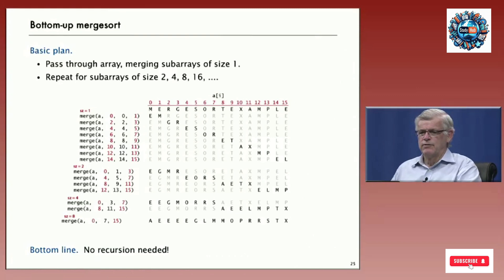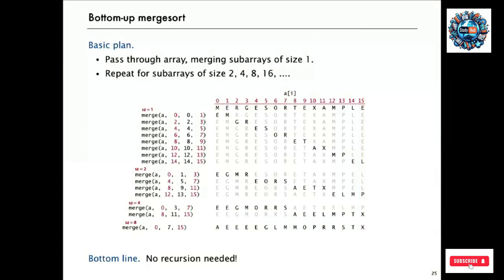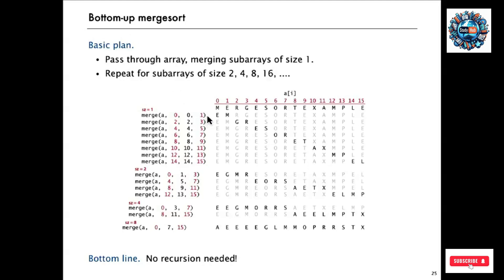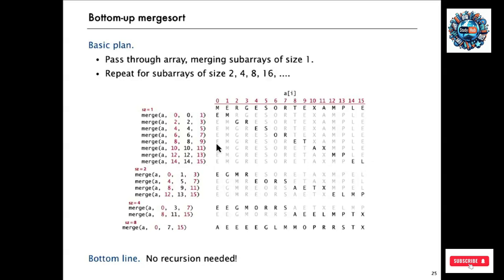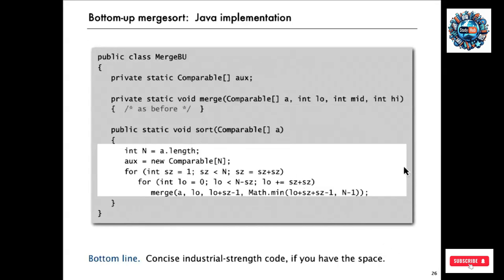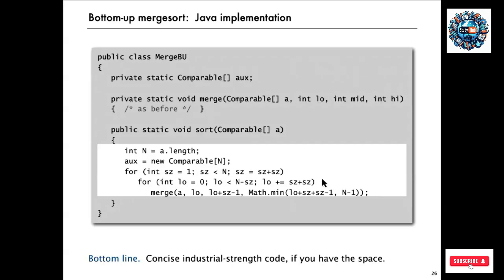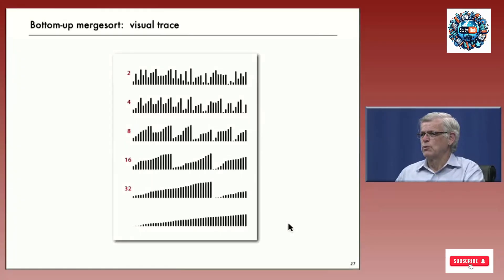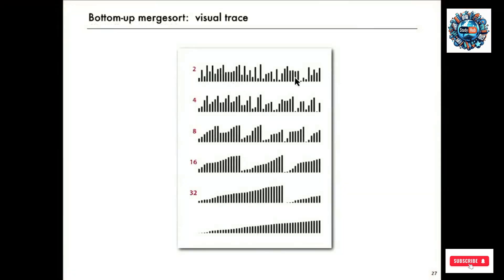Lecture 26: Bottom-Up Mergesort: Efficient and Practical Iterative Sorting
Explore the bottom-up version of Mergesort, an alternative approach to the traditional recursive method. This video covers the simple yet effective iterative process of merging subarrays without using recursion. Learn how to implement this version and understand its efficiency and practical applications in sorting algorithms.